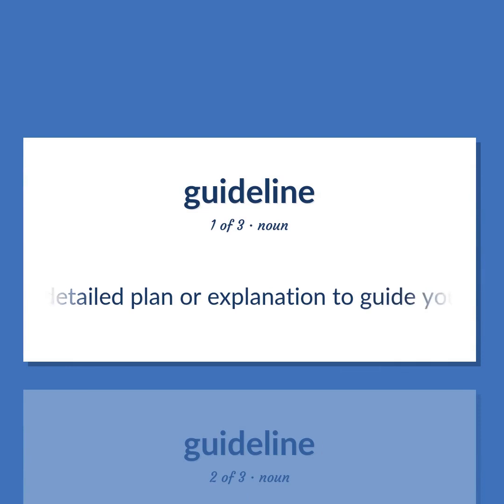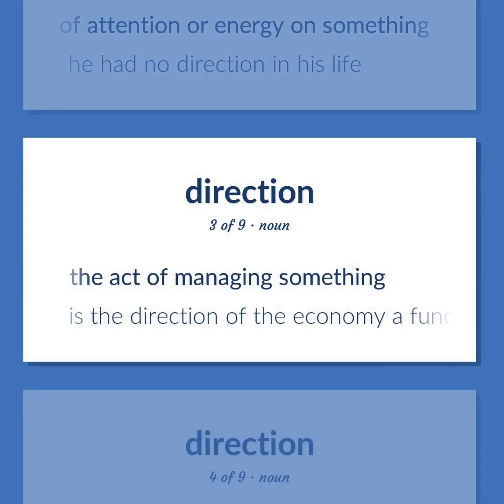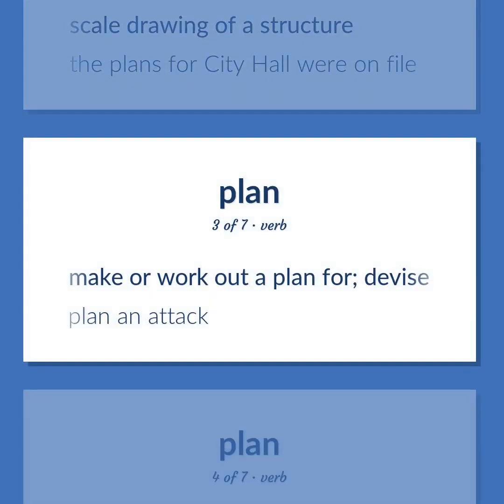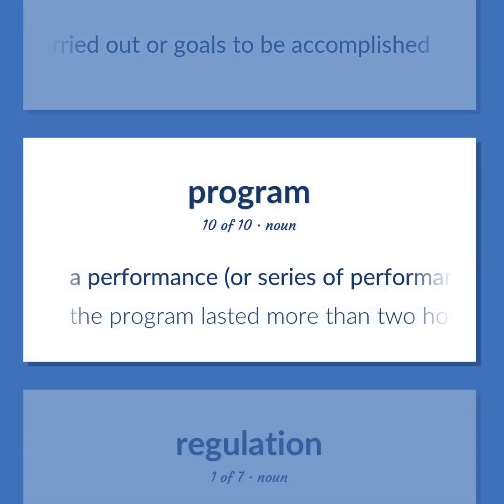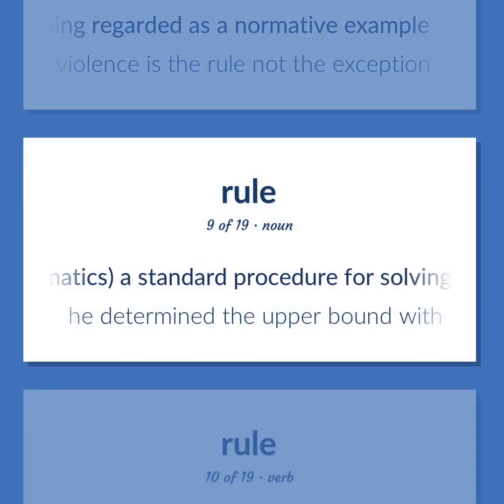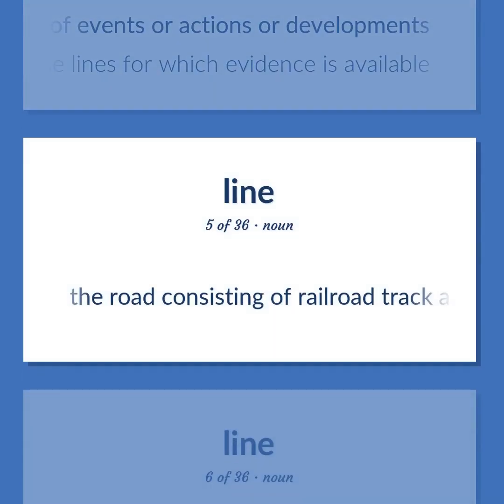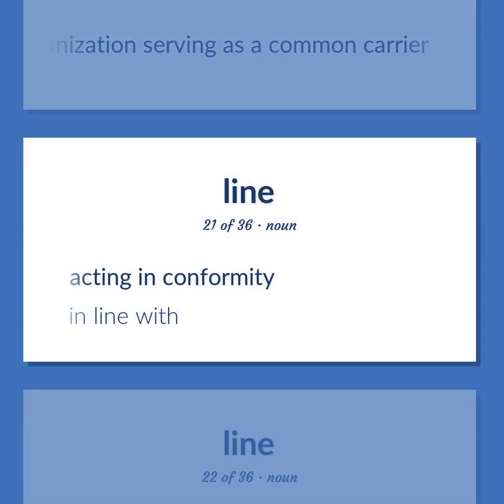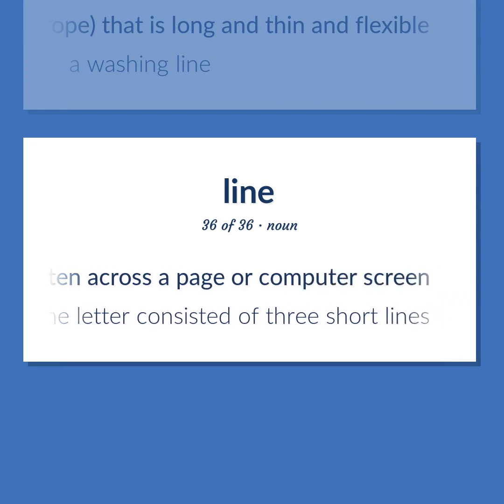Guidelines - 113 English Vocabulary Flashcards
GUIDELINES meaning. Following our free educational materials, you learn English in a great way with ease and efficiency.